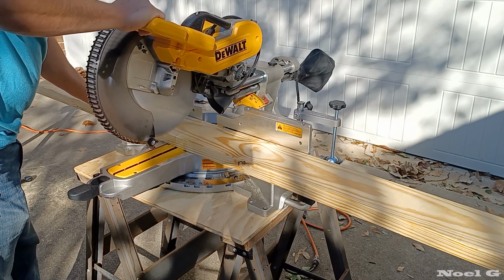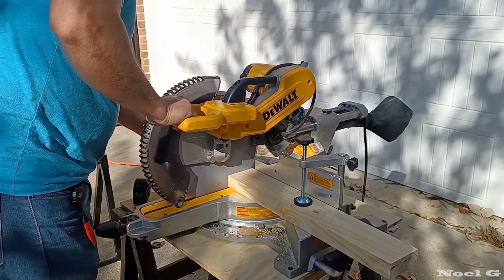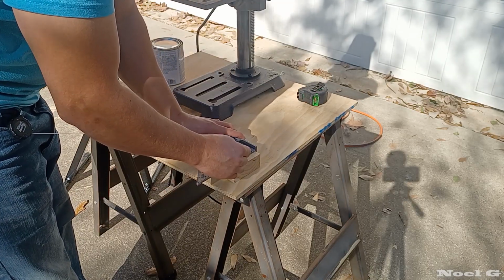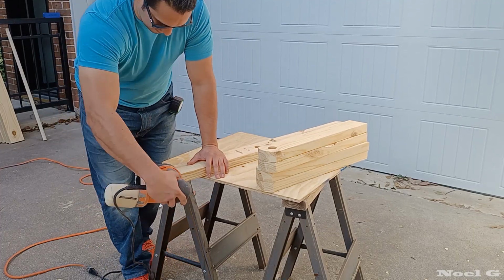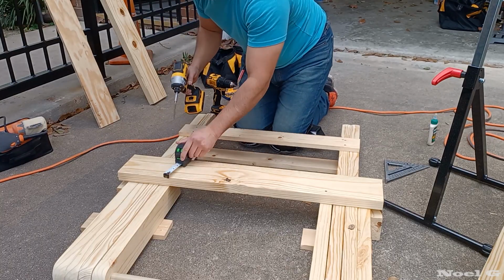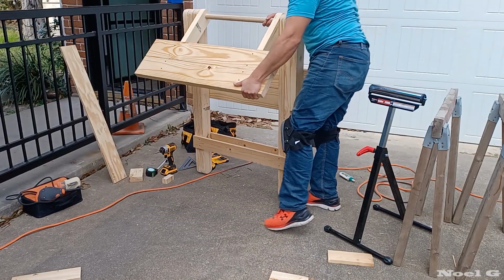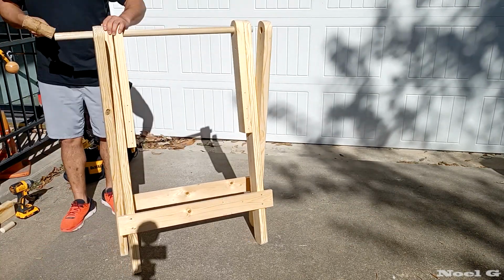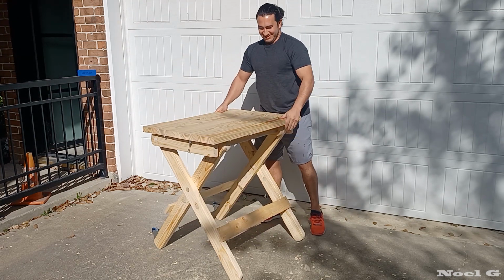Folding Work Bench Build / Foldable Work Table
In this video, I show you how I made my folding work table. I think it's a cool design and feel like it came out well. It's sturdy and gets the job done. Enjoy!

Chapters
00:00 Intro
00:35 Cutting Parts to Size
01:53 Layout and Drilling Holes
02:36 Test Fit
03:01 Assembly
03:39 Mistakes Were Made
04:48 Final Shots and Measurements

About Me
Hi everyone! I'm Noel G. I make DIY videos on YouTube. I appreciate all the support!